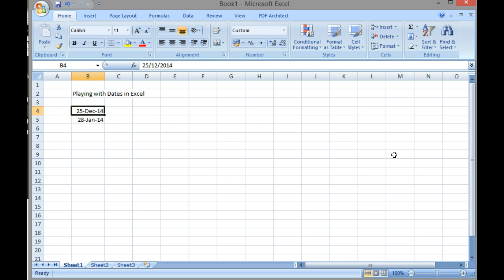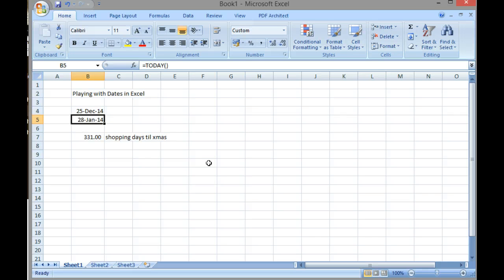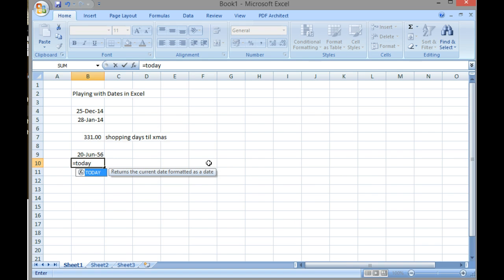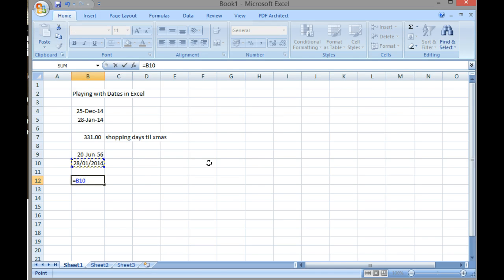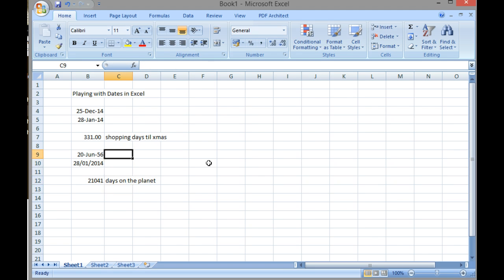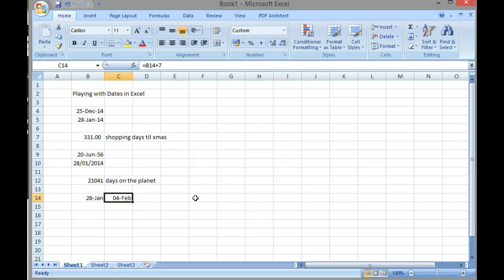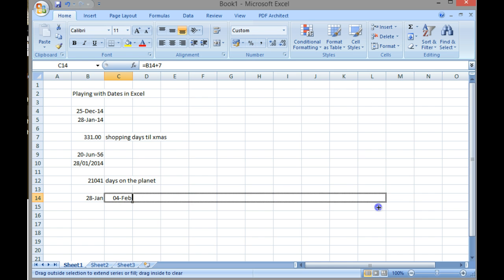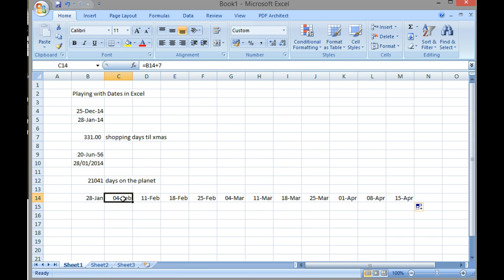Dates in Excel